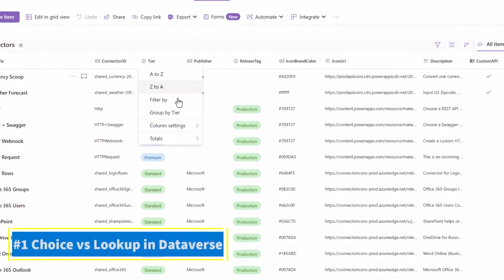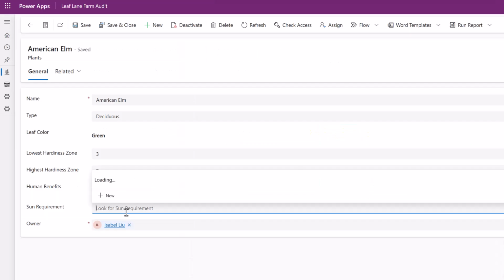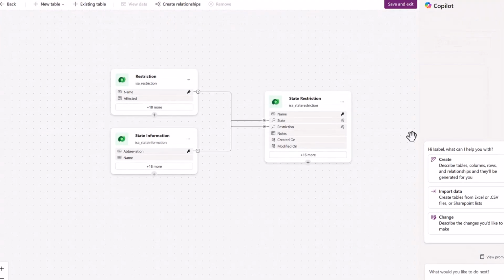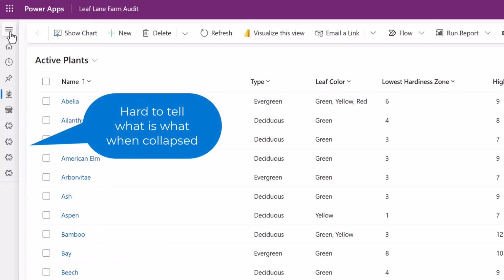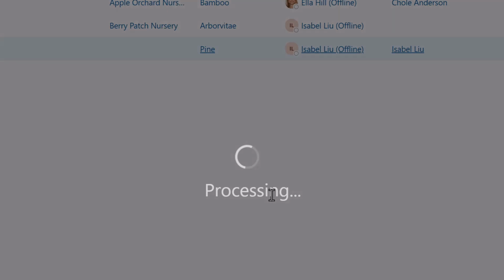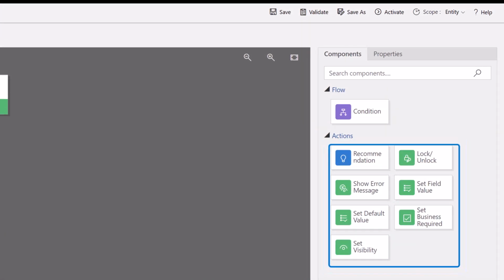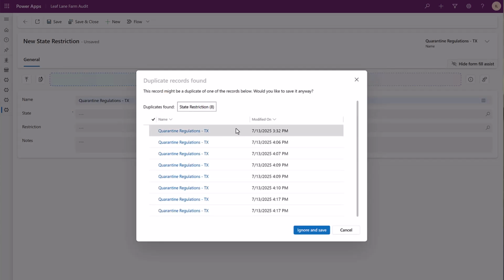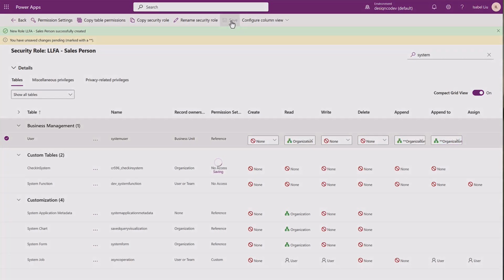10 Lessons Learned Moving SharePoint Lists to Dataverse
🚨 Thinking about migrating your SharePoint lists to Dataverse? Stop right here. These are the 10 lessons I learned the hard way during a real-world SharePoint to Dataverse migration — and if you're working with Power Apps or Power Platform, this could save you hours of frustration.

In this video, I cover:
✅ When to use lookup tables instead of choice fields
✅ Why many-to-many relationships need UI customization
✅ What to watch out for with business rules
✅ How to prevent duplicate records in Dataverse
✅ Security role gotchas when referencing users

💡 Whether you're building in Power Apps, planning a Dataverse rollout, or supporting enterprise data architecture — these tips come straight from hands-on experience.

🎥 Chapters:
00:00 – Intro
00:27 – Choice Columns vs Lookup Columns
00:47 – Lookups for Evolving Categories
01:07 – Built-in Many-to-Many Limitations
01:32 – SharePoint-Style Multi-Lookups? Prepare the UI
01:50 – Table Icons Save Time
02:03 – Activate vs Deactivate = Archive
02:24 – Primary Column Frustrations
02:46 – Business Rules: Good Idea, Bad Editing
03:14 – Duplicate Detection ≠ Prevention
03:34 – User Lookups Need Specific Security
03:51 – Wrap Up